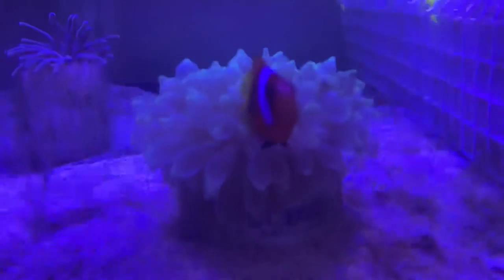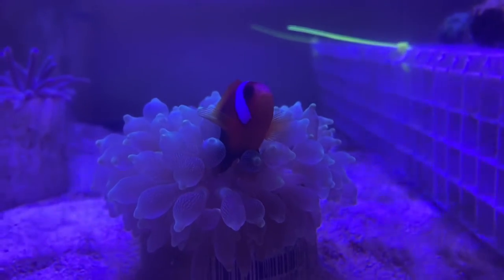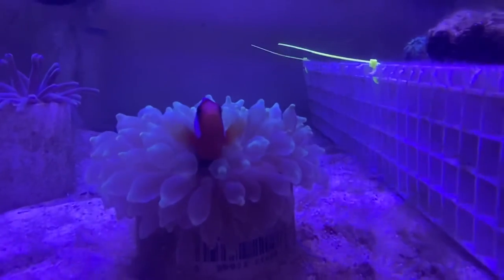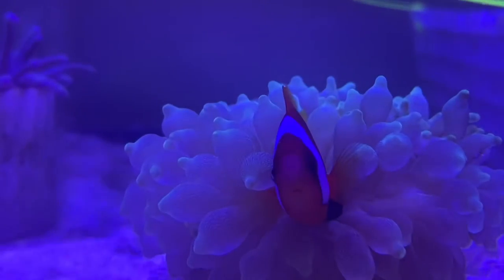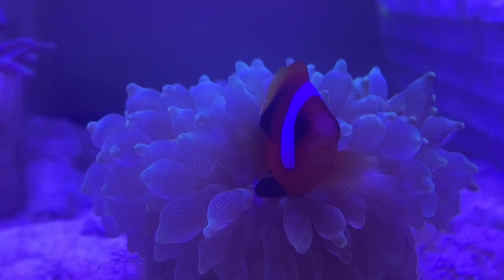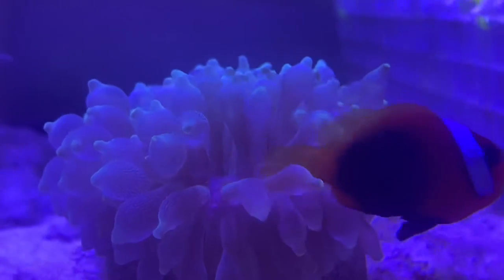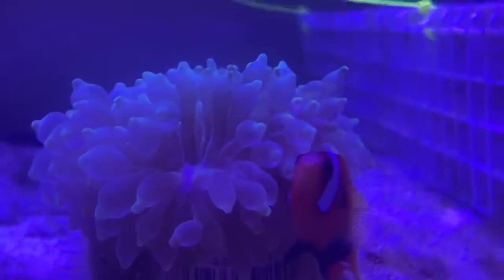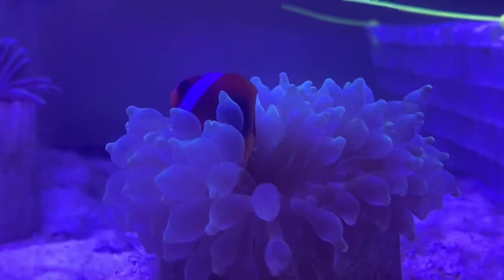The Best Clownfish to host Anemones!!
The cinnamon clownfish is by far the best clownfish to host anemones with like the carpet, bubble and long tentacle anemone.